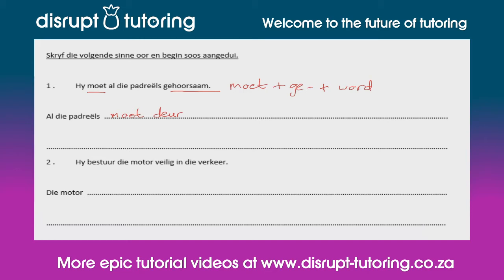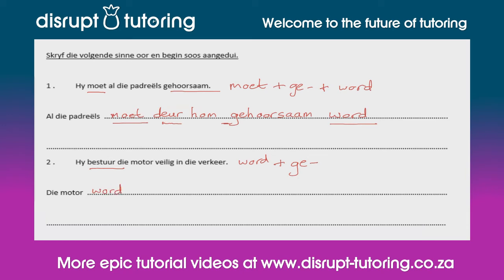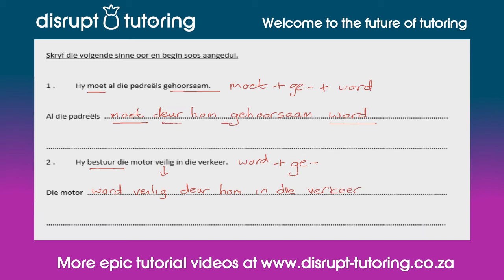#764 Hulpwerkwoord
This question was expertly tutored by Jenny Greensill.

The question covered in this tutorial video was a Disrupt Tutoring original.